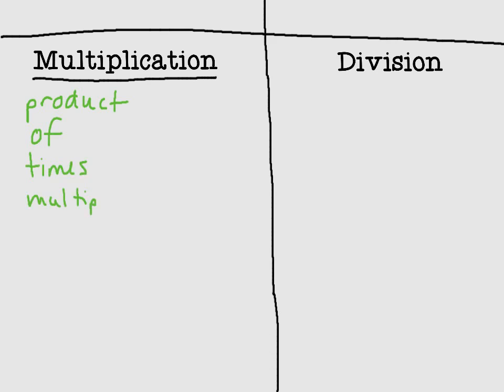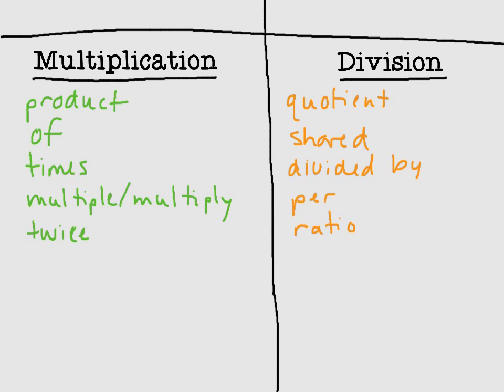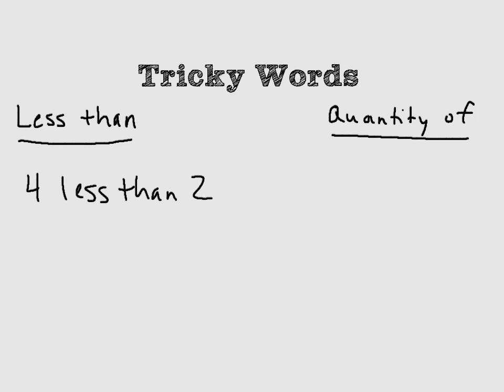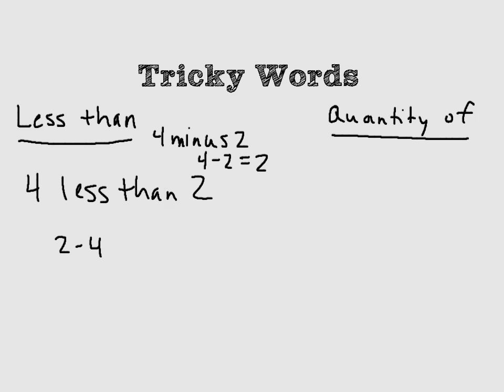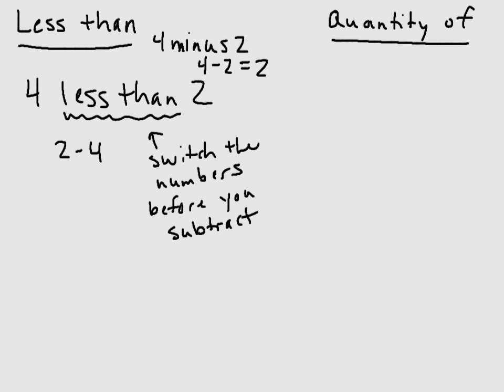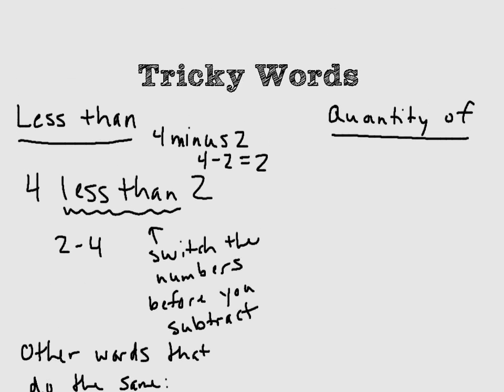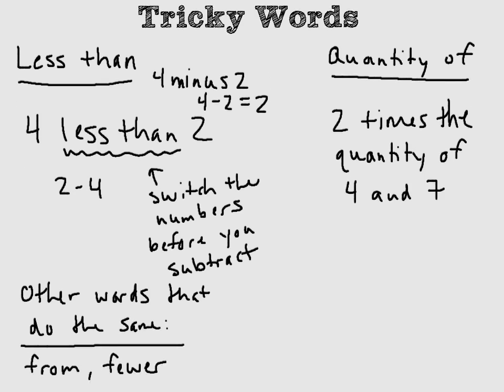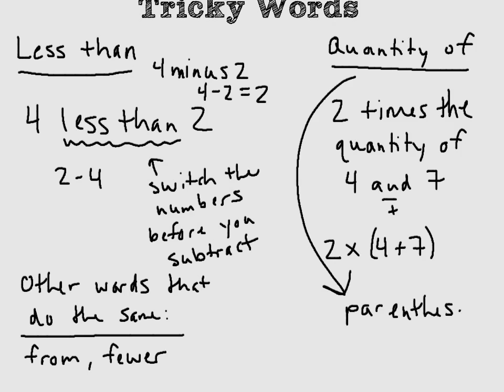Section 1-1: Variables and Expressions (part 2)